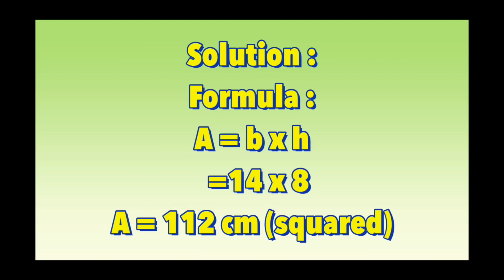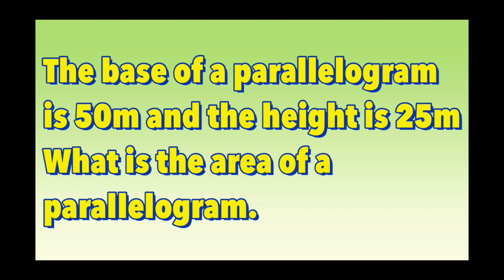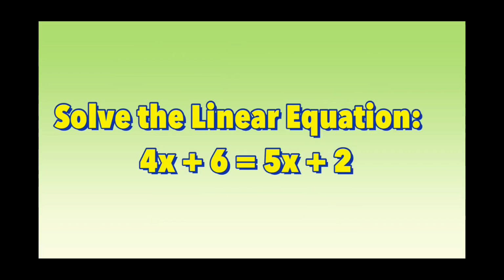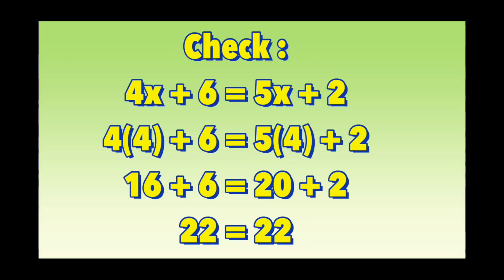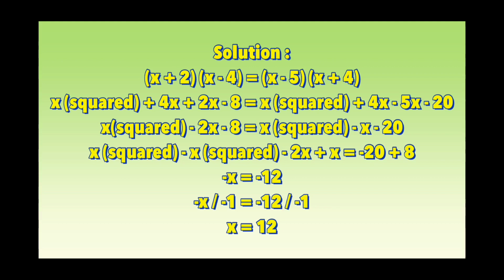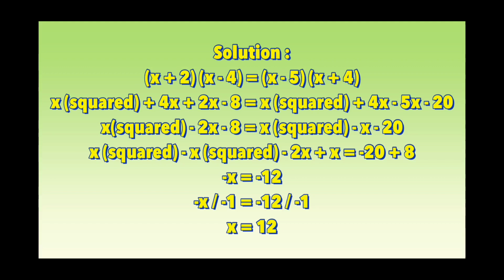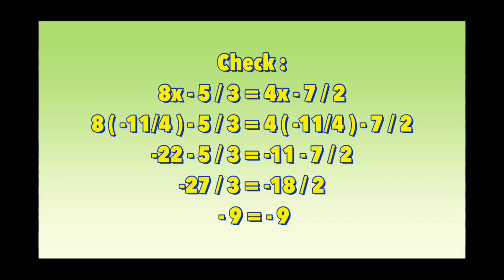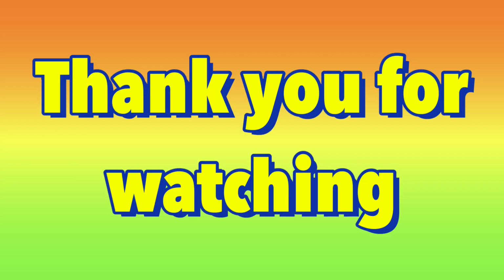Area of Parallelogram